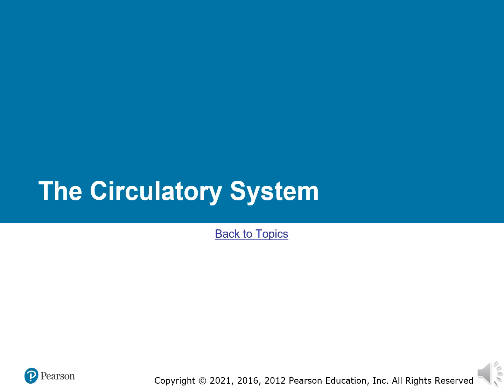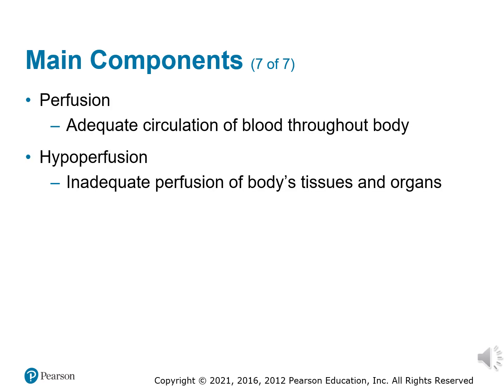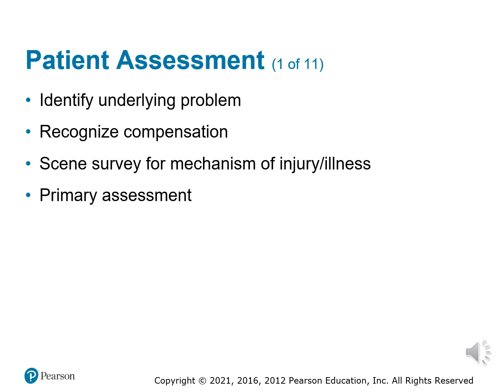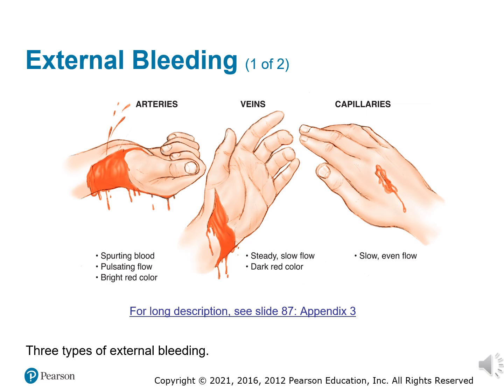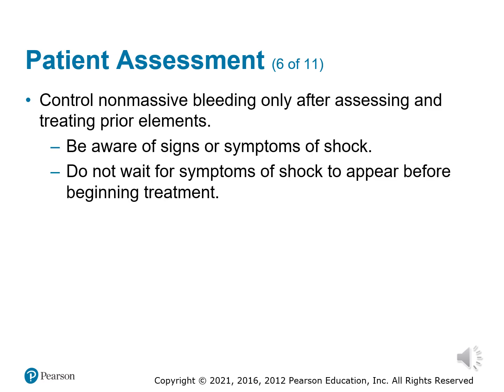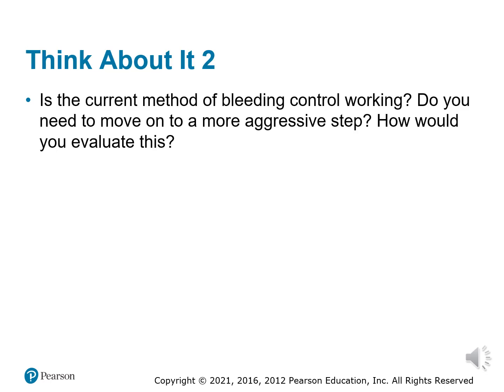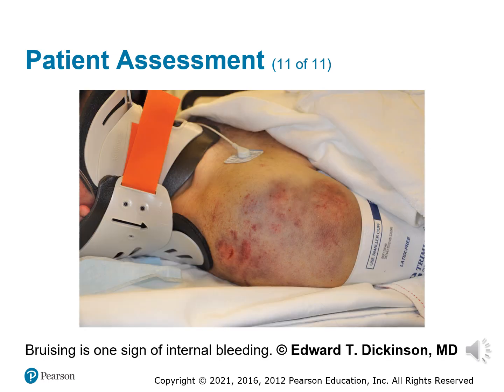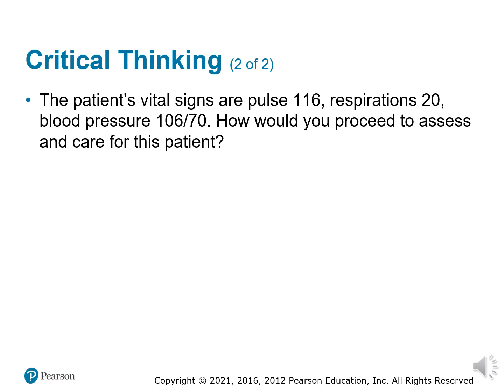Chapter 29 Bleeding and Shock